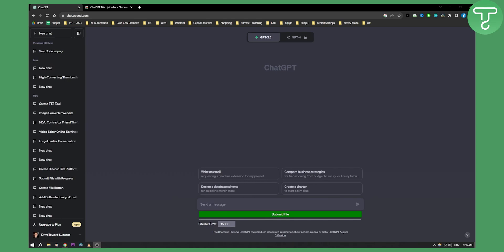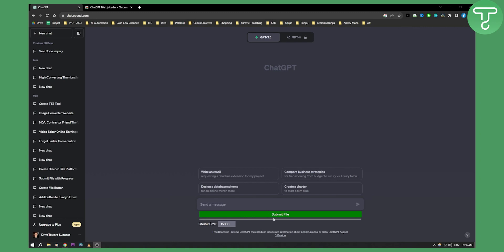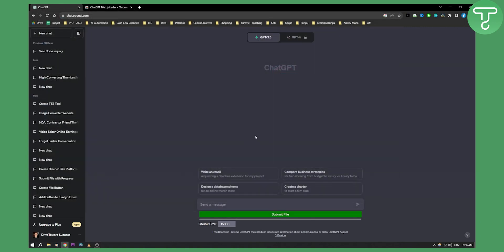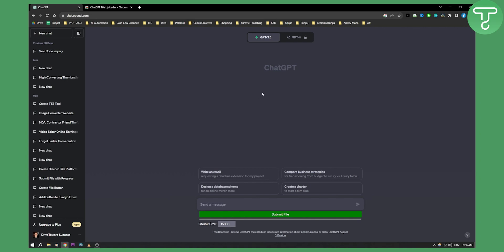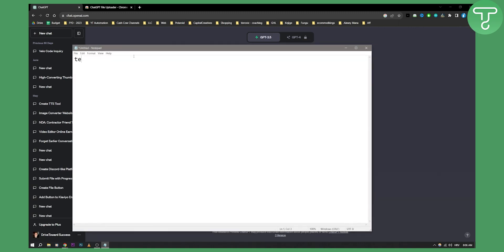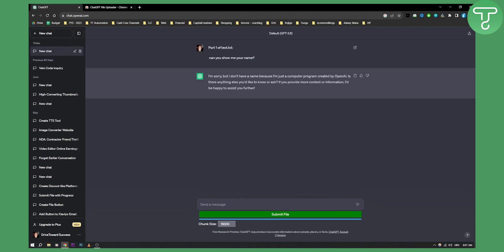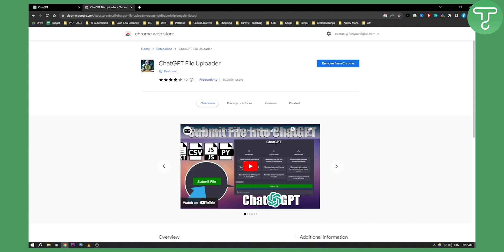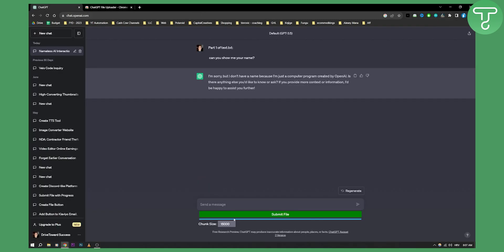How to Create a Submit Button on ChatGPT-4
In this video, I will show you how to create a submit button on chatgpt4